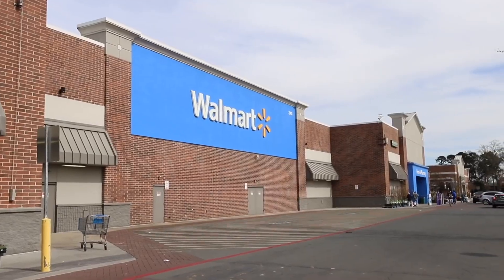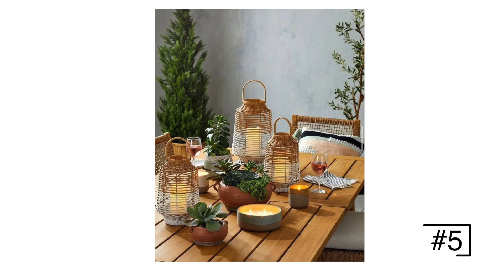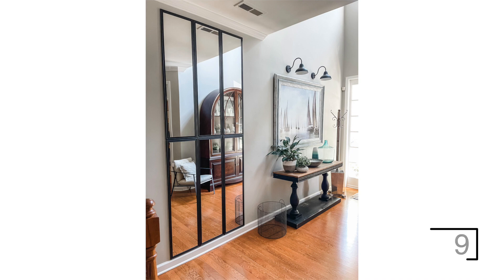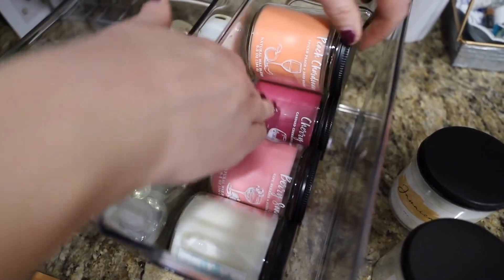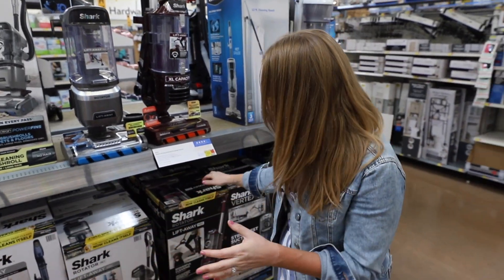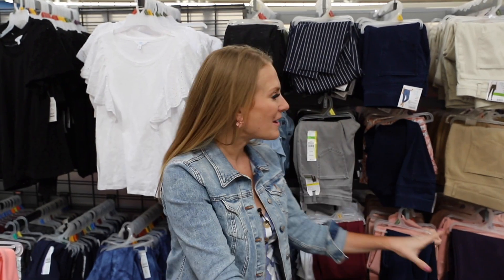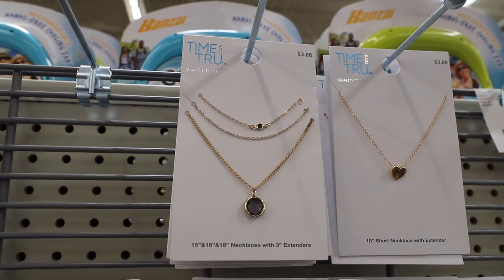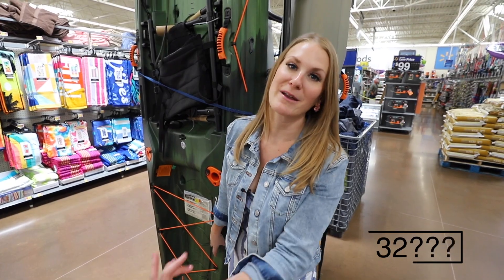32 surprising Walmart SECRETS from a shopping pro! 🤫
Hey, guys!  Today we are shopping at Walmart and I'm sharing my favorite luxury finds on a dime!

Jute rugs

Write me at:
Kathryn "Doitonadime"
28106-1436